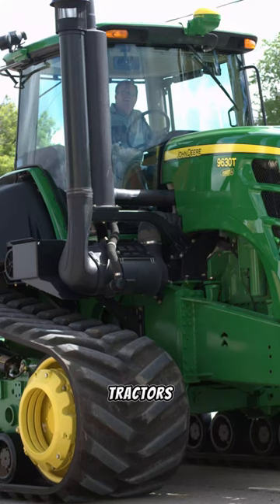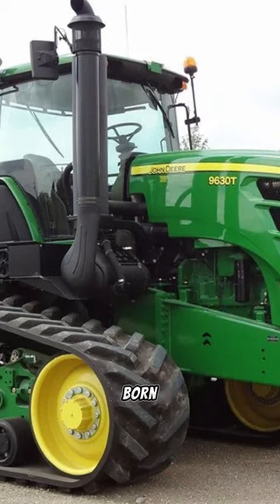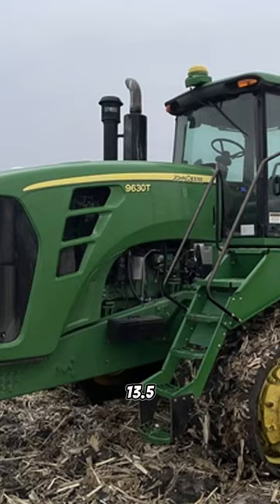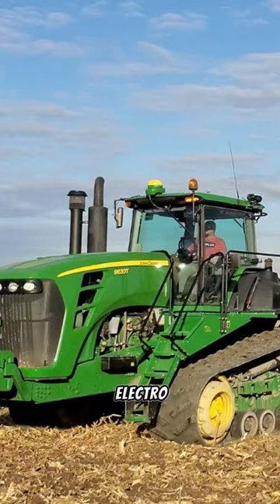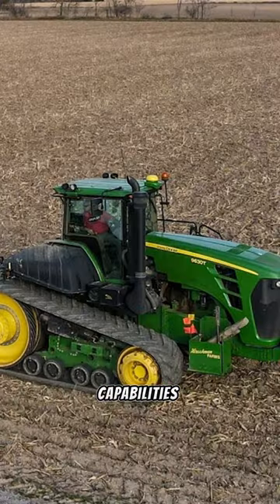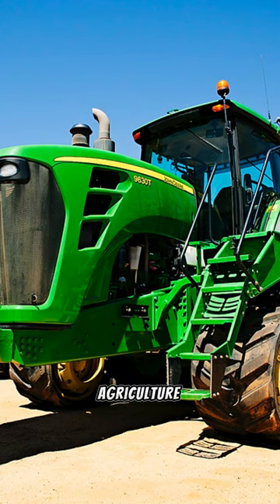Day 42 - Unveils theJohn Deere 9630T